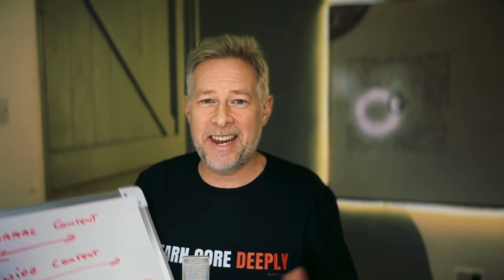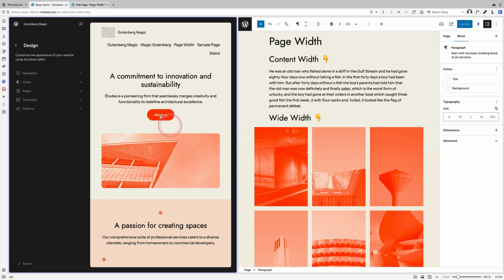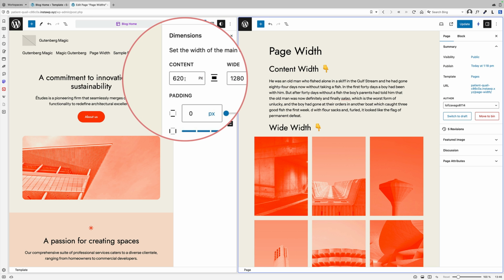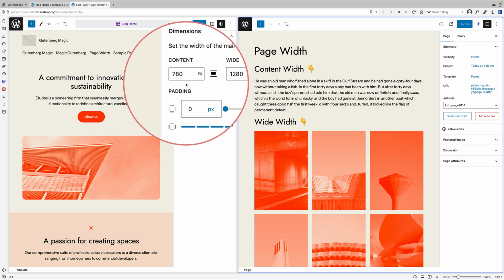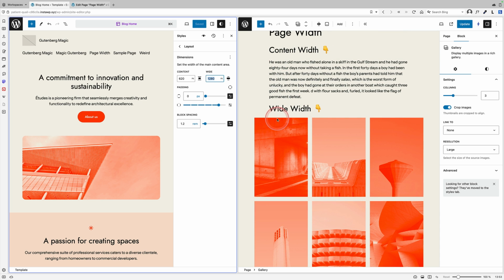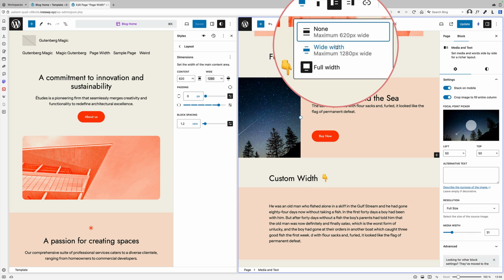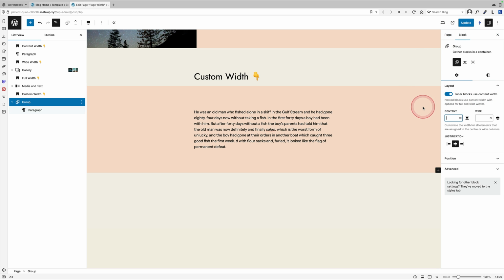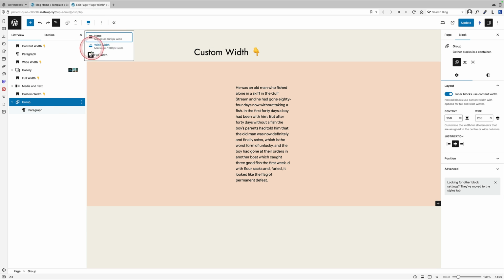I spent weeks mastering WordPress Layouts, I'll teach you in 3 minutes!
Today, we're diving into the world of WordPress block themes, specifically focusing on how to manage layouts effectively. In the next three minutes, you'll learn about adjusting content and page widths to enhance your site's appearance. We'll explore the essentials of working with block themes, including normal, wide, full, and custom widths. This brief guide is designed for anyone aiming to understand or improve their use of block themes in WordPress, from beginners to those needing a quick recap.

Video Summary

- **Understanding Layouts**: To create stunning websites with WordPress block themes, mastering content and page widths is crucial. This includes normal, wide, full, and custom widths.
- **Setting Widths**: Use the site editor to adjust page widths. Global styles allow for the setting of normal and wide content widths, affecting all pages site-wide.
- **Content Width**: The default width for content like paragraphs is adjustable globally, impacting the layout across the entire site.
- **Wide and Full Widths**: Wide width allows certain blocks (like videos or galleries) to extend beyond the normal width. Full width stretches a block across the entire site width without needing a special setting in global styles.
- **Custom Widths**: For unique design needs, custom widths can be applied to any block by using group blocks, allowing for precise control over the layout.